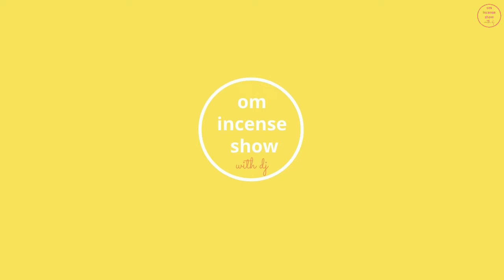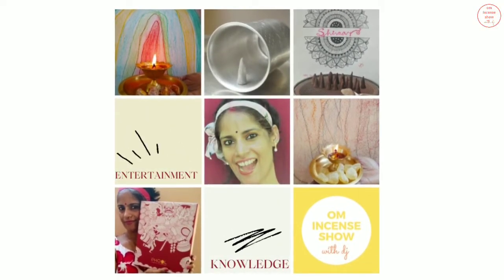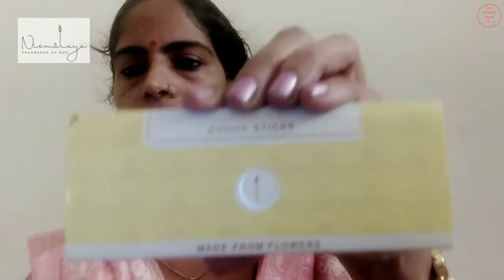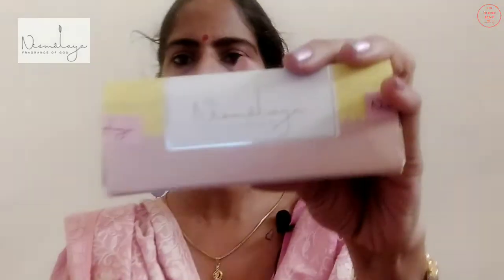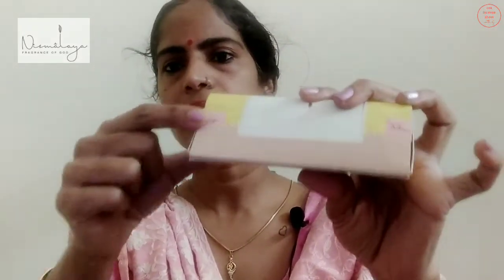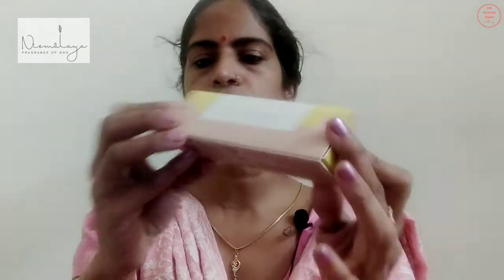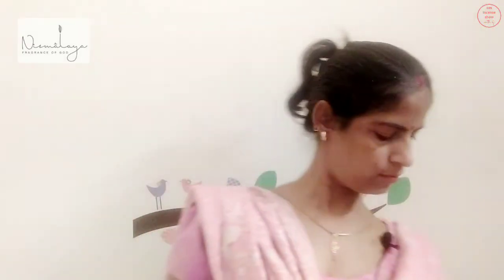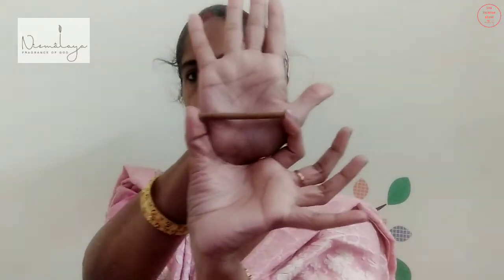Nirmalaya Jasmine Dhoop Sticks IComplete Review with Live Demo I Know this Fragrance Profile I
Nirmalaya Jasmine Dhoop Sticks I Complete Review with Live Demo I Know this Fragrance Profile I

In this episode, we discuss the packaging and fragrance of Nirmalaya Jasmine Dhoop Sticks. I give you the full detail of the packaging of the product and describe its complete fragrance profile to you along with a live demo😇😇😇 And, then I share with you some interesting facts from the incense world. We then end the episode with a quiz.

Beautiful brass incense burners with antique finish and unique beauty:
1. Cone on top, handheld censer
2. Degchi style censer
3. Degchi as a wall hanging censer
4. Peacock on top censer
5. Cone on top censer
6. Square-shaped handheld censer
7. Round-shaped hand-held burner
8. Tea kettle and cup shade backflow cone holder
9. Hanging Round dhoop holder
10. Traditional Dhunachi Dhoop holder
11. White Marble Bottle Incense Holder
12. White Marble Square Bottle Incense Holder
13. White Marble Square Bottle Incense Holder
13. Wooden incense holder
14. Brass dhoopdani with stand
15. Black Marble Bottle Incense Holder
16. Brass Hanging Censer
17. Brass Floral Hanging Incense Holder
18. Brass Handheld Censer
19.  Brass Handheld Censer
20. Brass Handheld Hanging dhoopdani

Satya Dragons I Complete Review with Live Demo I Know this Fragrance Profile I